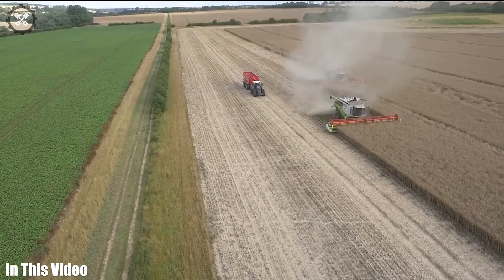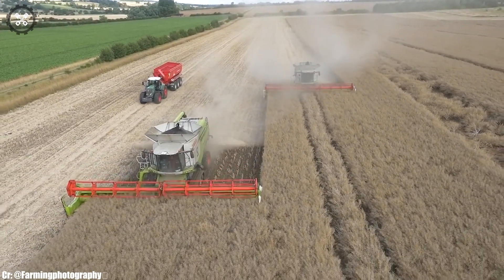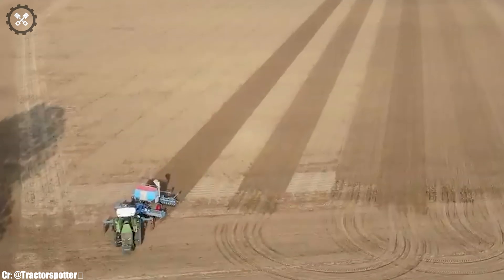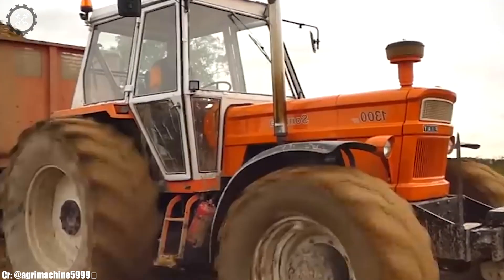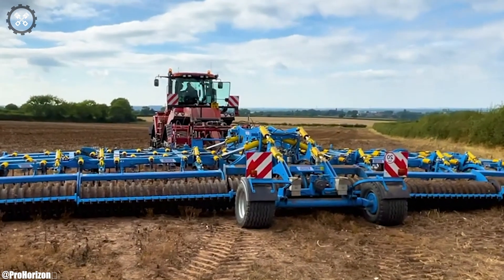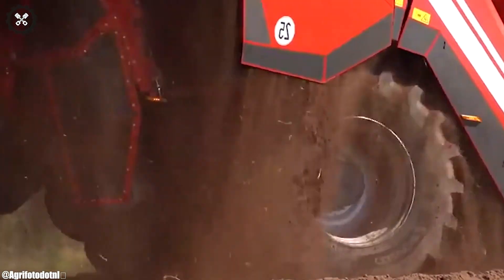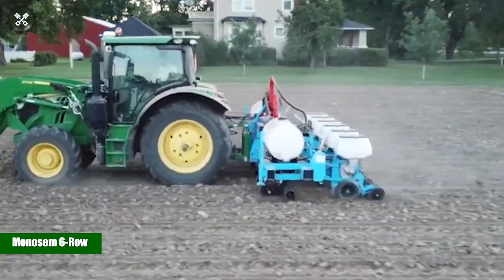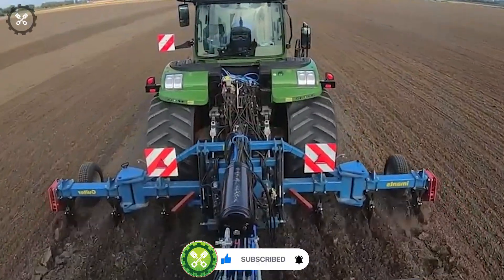Most Powerful Tractors And Agricultural Machines || agriculture technology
Agriculture technology, often referred to as agtech, encompasses a wide range of innovations and advancements aimed at improving agricultural practices. These technologies include precision agriculture tools, remote sensing, data analytics, and the integration of artificial intelligence. Agtech solutions empower farmers with real-time data on soil conditions, weather patterns, and crop health, allowing for more informed decision-making. They enable precise planting and harvesting, optimized resource utilization, and reduced environmental impact.

Additionally, agtech innovations like automated irrigation systems, drones for field monitoring, and genetic modification techniques contribute to increased yields, crop resilience, and sustainable farming practices. Agriculture technology represents a pivotal force in addressing the global challenges of food security and sustainability in the 21st century.